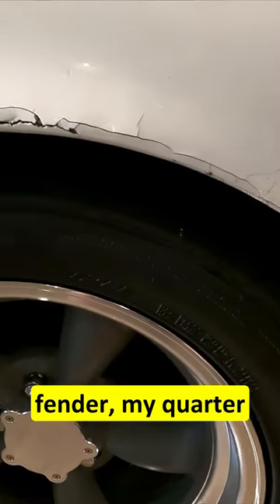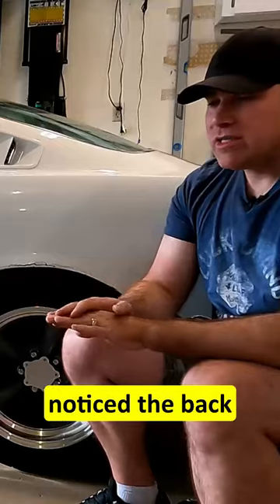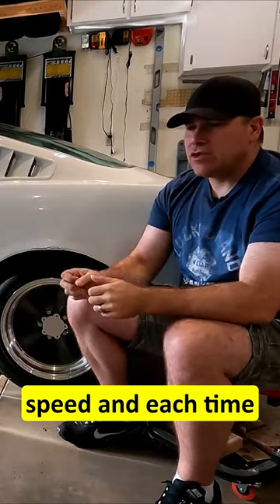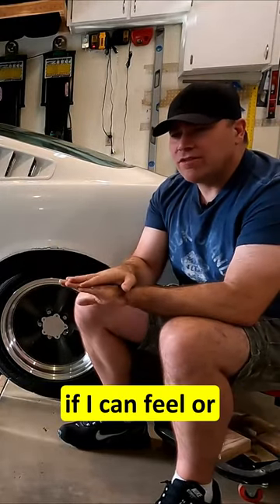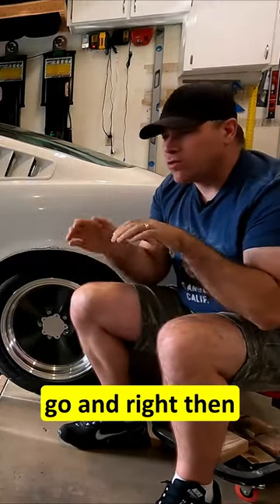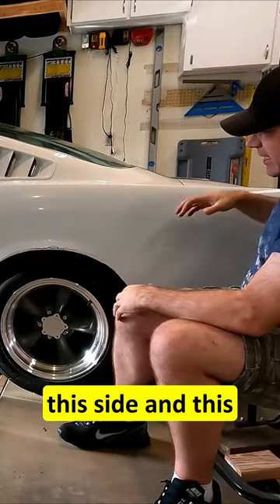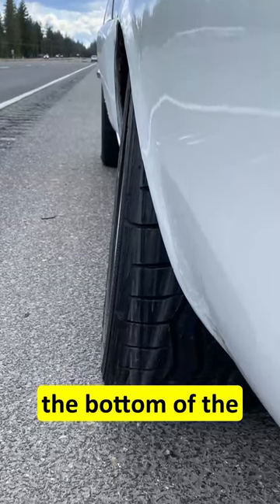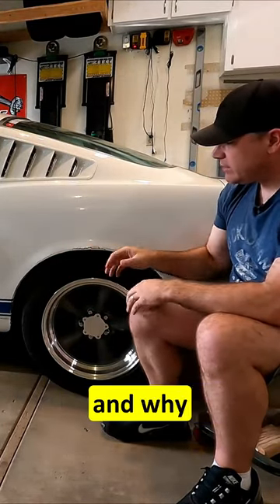Wheel Fell Off My Car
This is a YouTube Short for the full video where I explain why my quarter panels are cracked and how it happened on my 1966 Fastback.